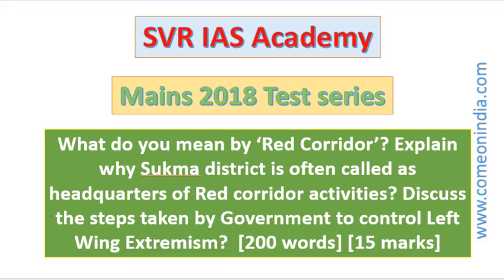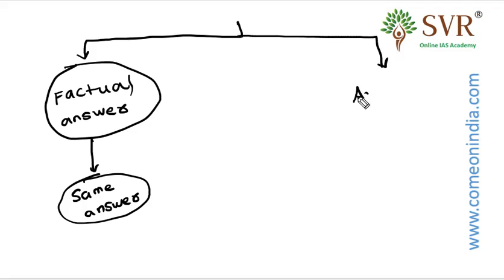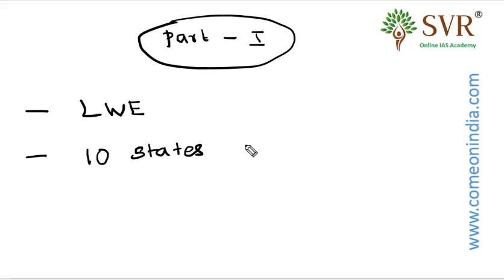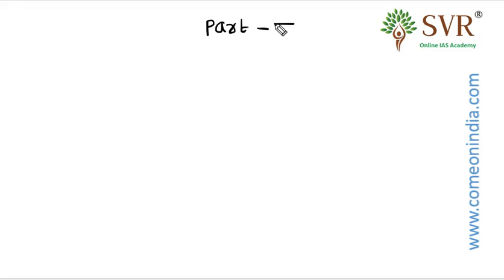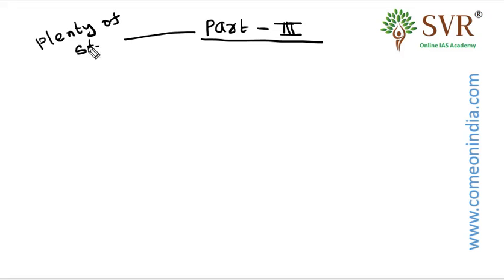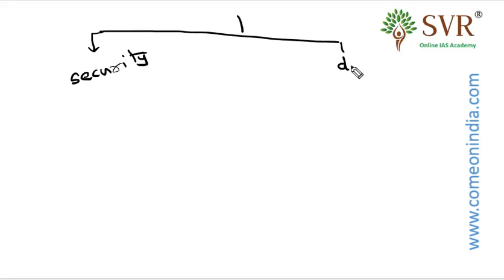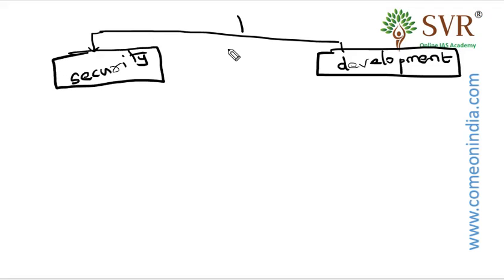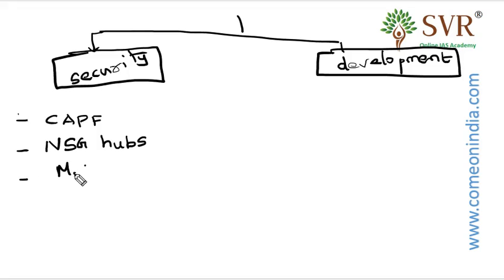Target Mains 2017/2018 - How to write answer -01